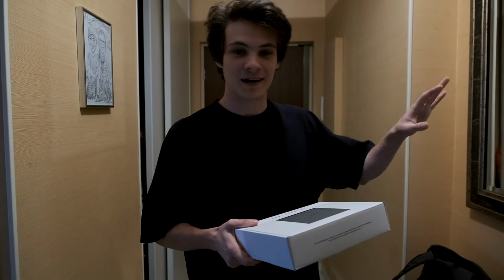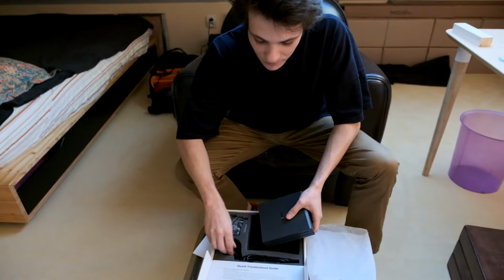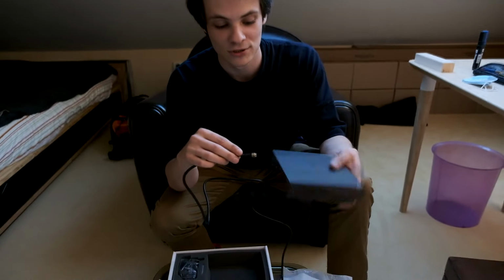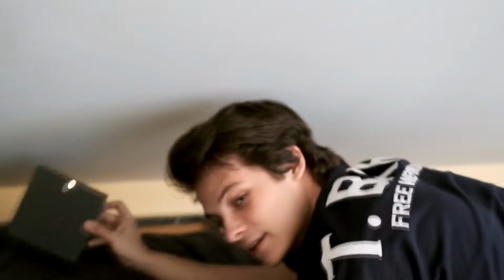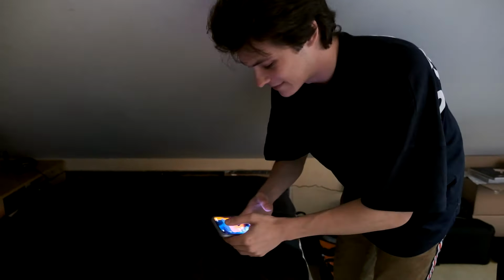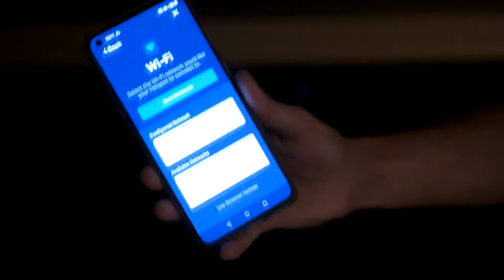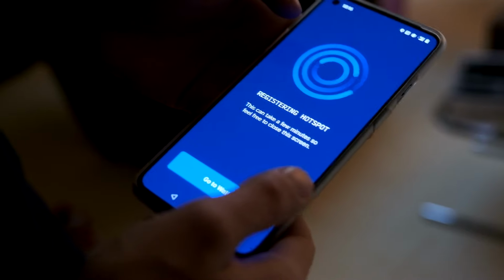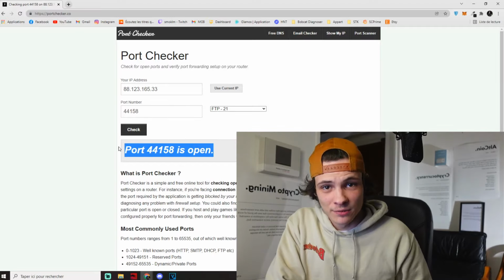Helium Hotspot Setup Guide | $HNT Mining PASSIVE INCOME 2022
Crypto Posters:

This video was inspired by creators such as Vosk Coin, Jesse Eckel, Eddie Yoon, even Graham Stephan, aswell as Nerdy Dude Stuff, Jimmy is Promo, Eigen Tech, and Tactical Investing, etc...